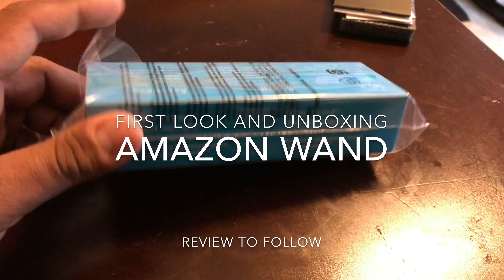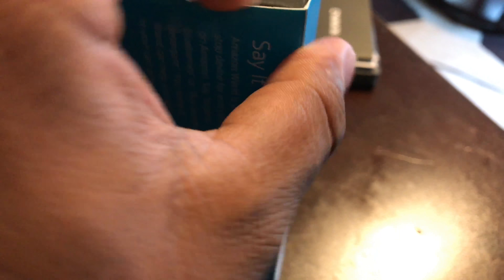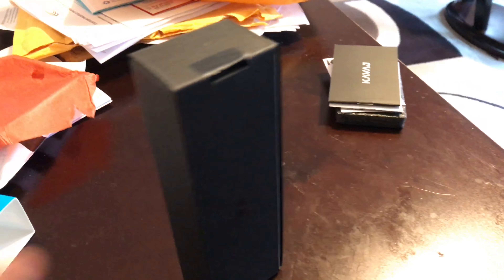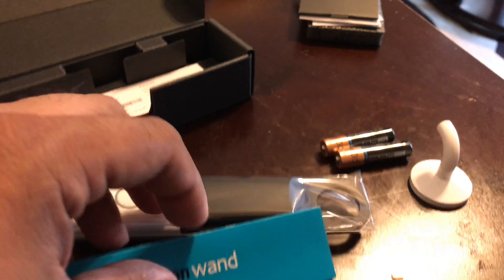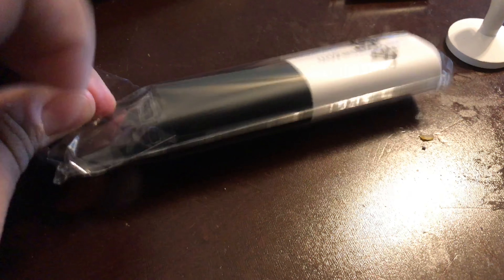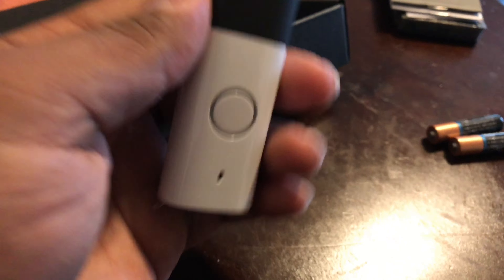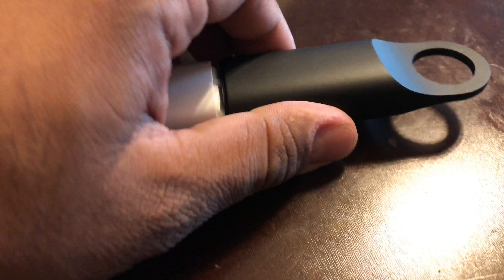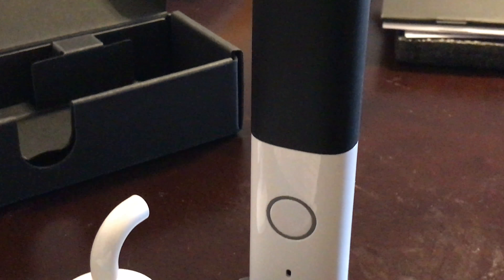Amazon Wand - Alexa Mini - First Look And Unboxing